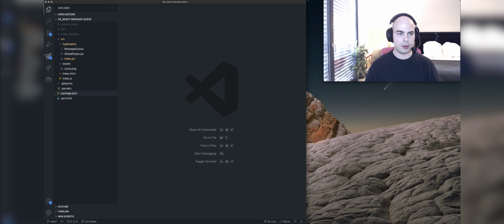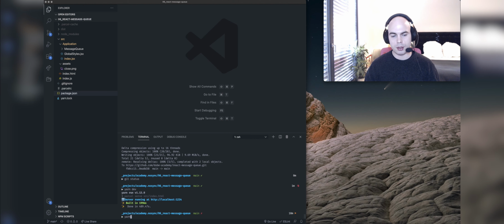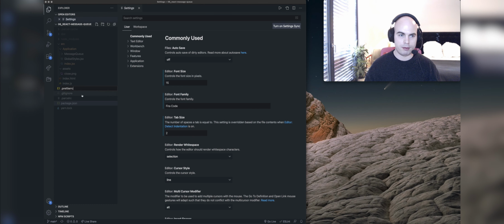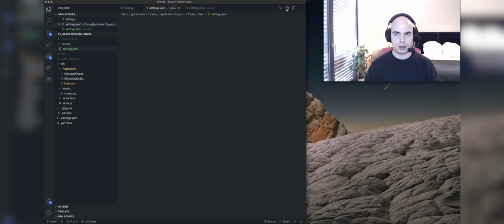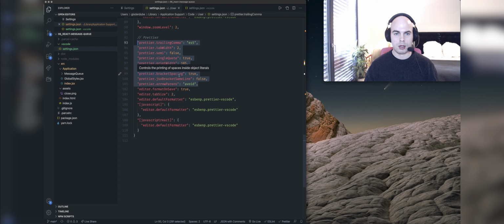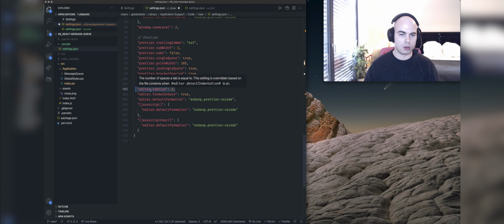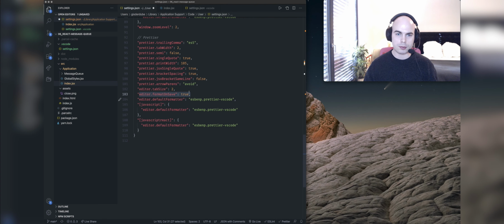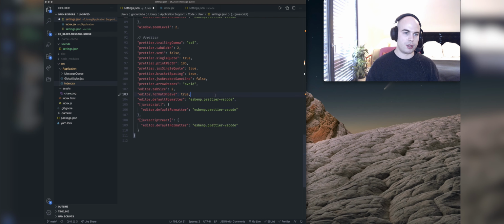(JavaScript) QuickTips #2 - Prettier - Automatically format your code and improve readability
Learn how to set up prettier and enable formatting on saving your code. This will drastically improve your code readability and maintainability. This guide is not limited to JavaScript, but will definitely improve your JS code as well!